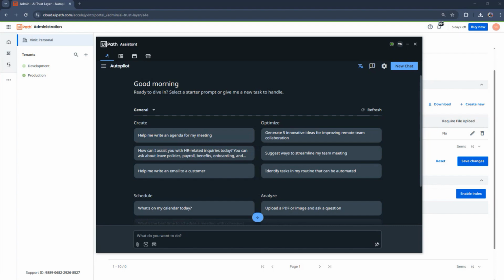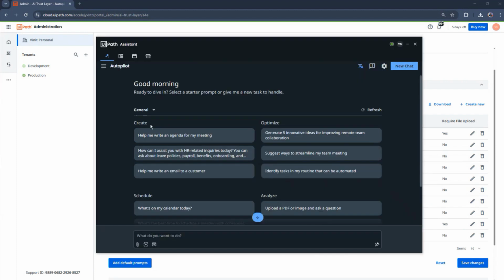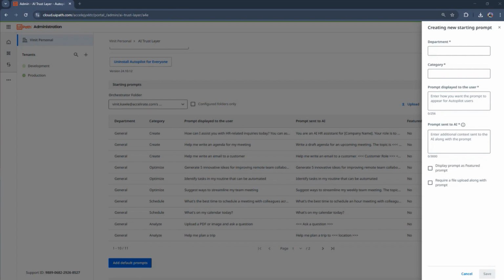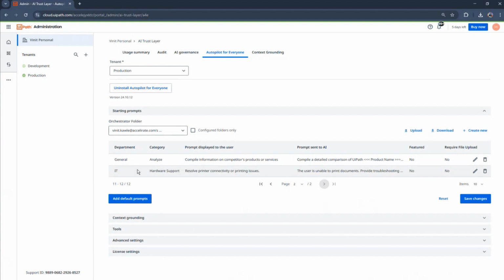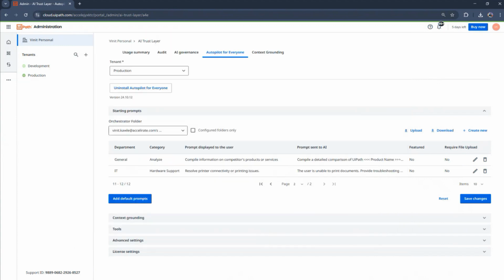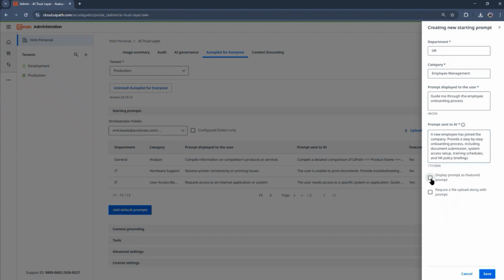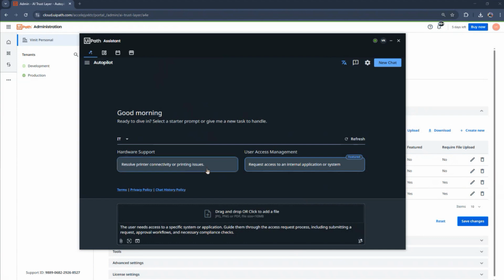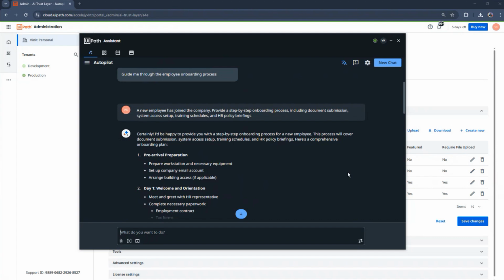How to Create Custom Prompts in UiPath Autopilot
In this episode of the "UiPath Autopilot for Everyone" series, I’ll walk you through the step-by-step process of creating Custom Prompts in UiPath Autopilot!

🔹 What You'll Learn:
✅ What are Custom Prompts, and why are they useful?
✅ How to configure Custom Prompts for different departments (IT, HR, Finance, etc.)
✅ How to modify, edit, and highlight featured prompts for a seamless user experience
✅ Tips for optimizing prompts to streamline workflows and boost automation efficiency

By the end of this video, you'll be able to personalize UiPath Autopilot to suit your organization's needs—saving time and increasing productivity!